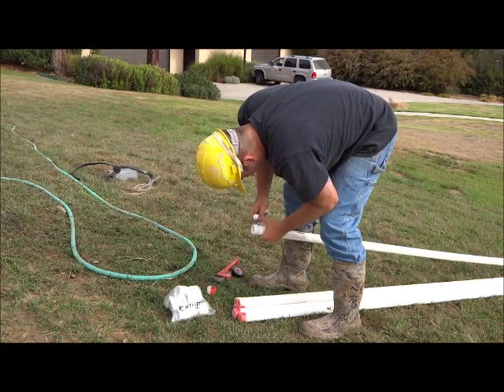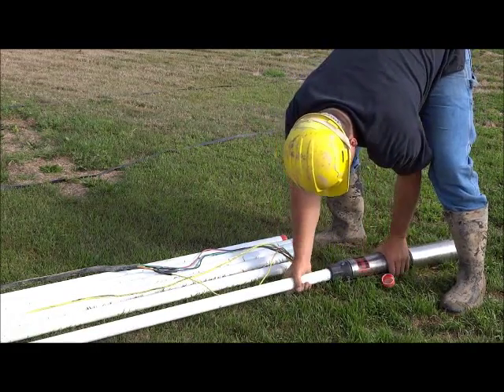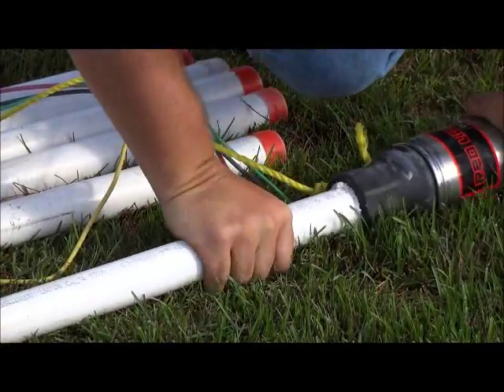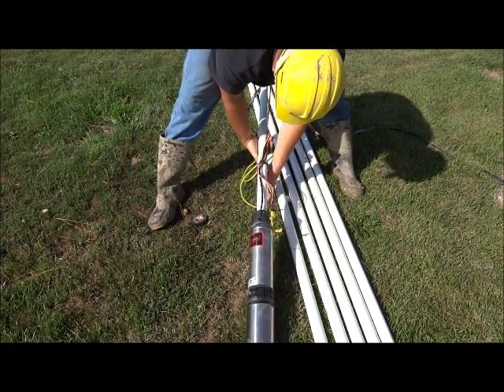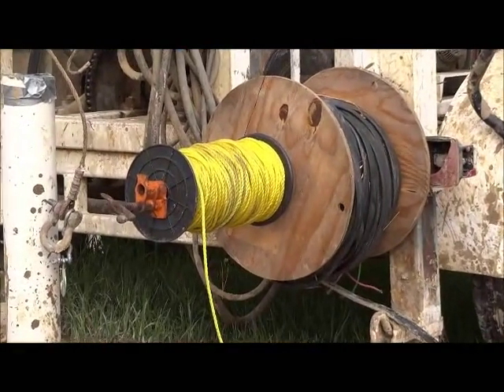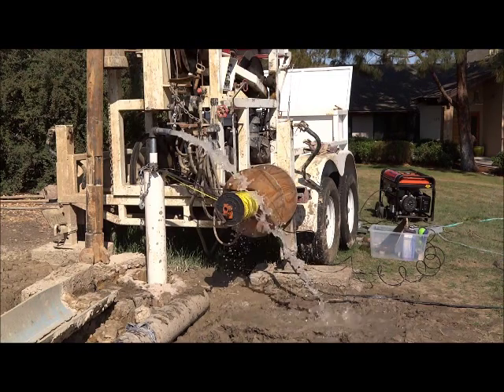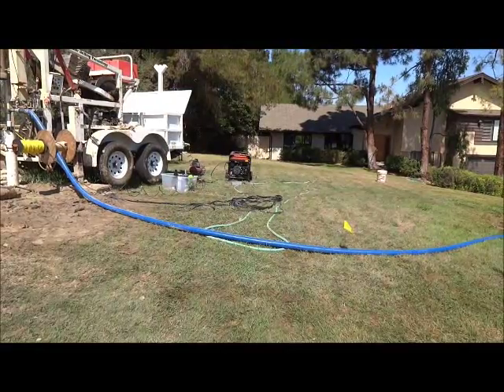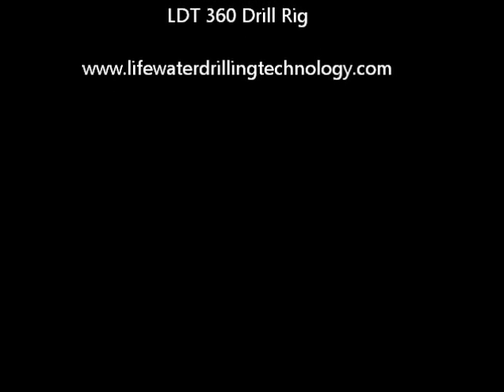Pump Test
In this video we develop a small domestic water well and conduct a 4 hour pump test